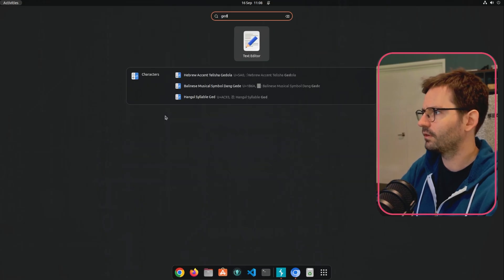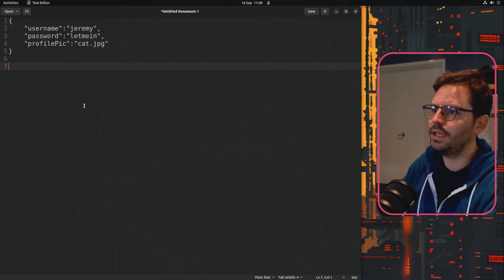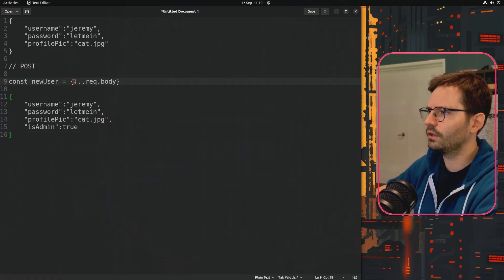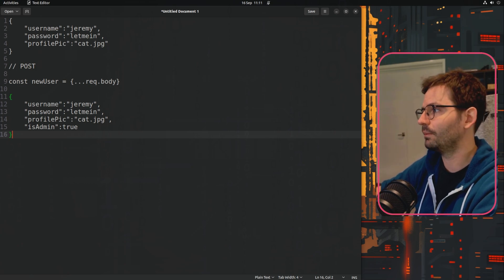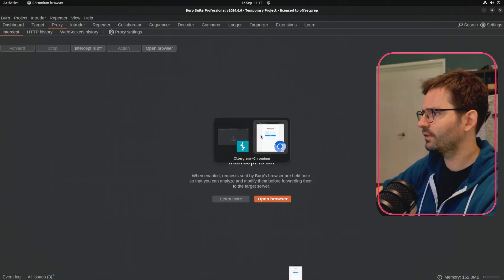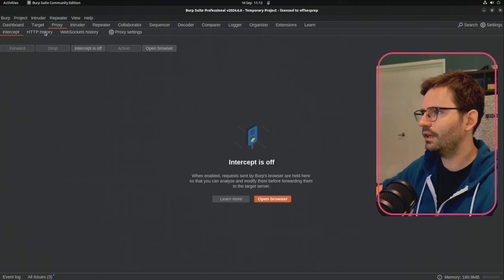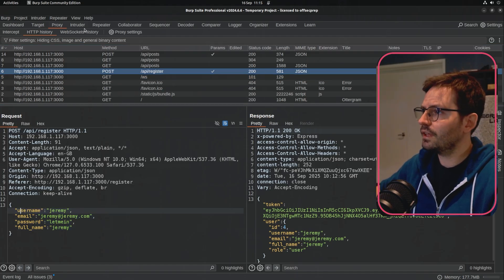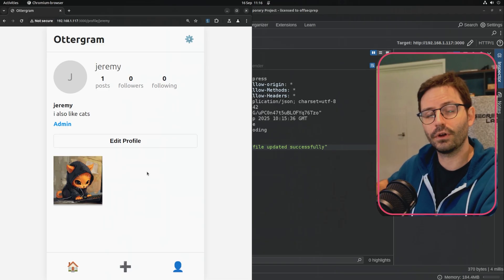Finding & Exploiting Mass Assignment Vulnerabilities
- Start your web app hacking journey in the TCM Security Academy with the Practical Bug Bounty course! (You can also watch part of it on YouTube

Last week we discussed how to hack your first API vulnerability. This week? We're diving into a specific type of API vulnerabilities - mass assignment vulnerabilities. Learn how to find them and how to exploit them in today's video. Recommended for both the web app pentesters and the bug bounty hunters.

Want us to cover a specific kind of vulnerability in the future? Tell us!